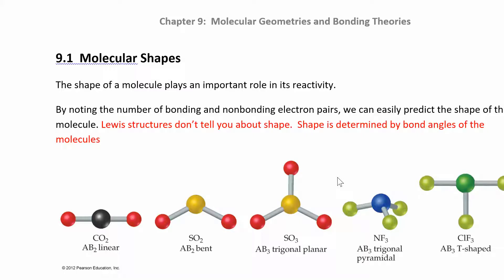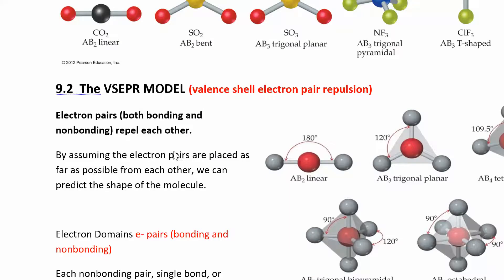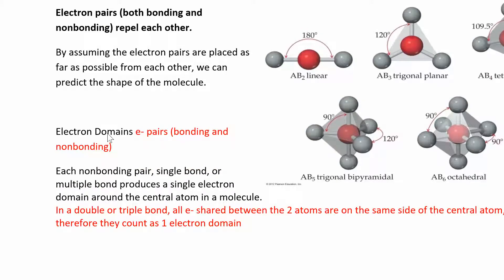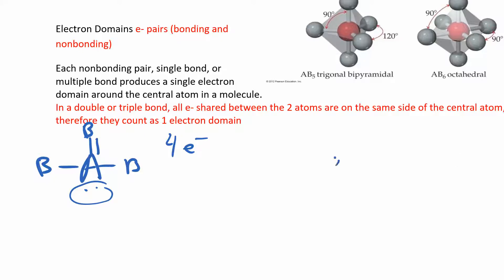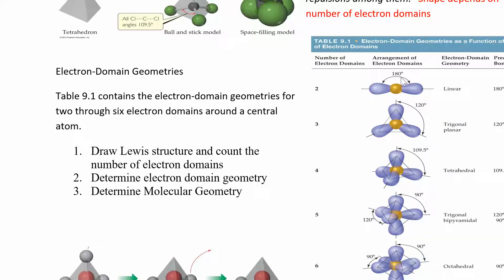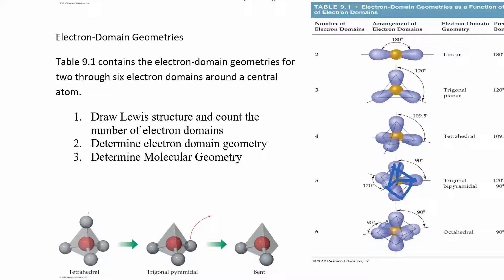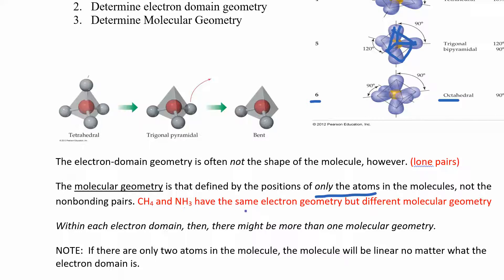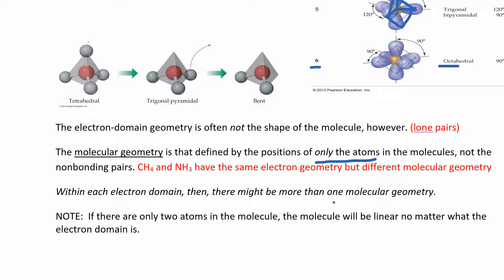CHM 111 9.1